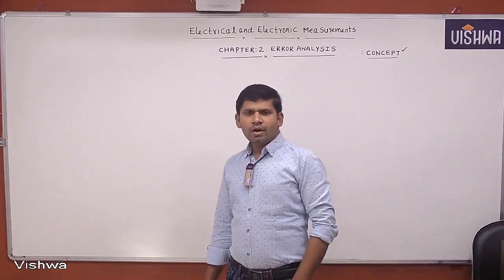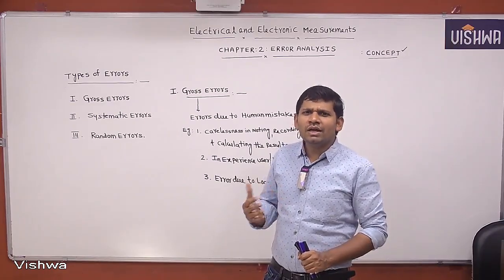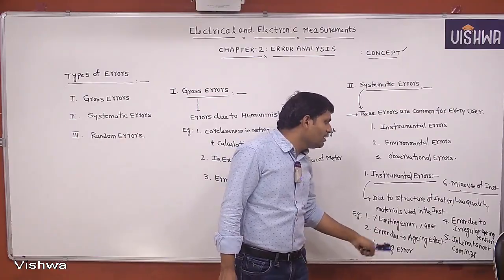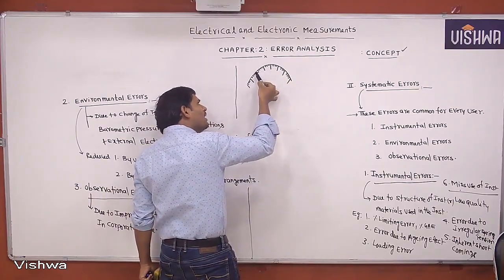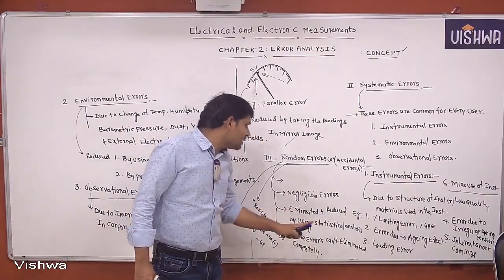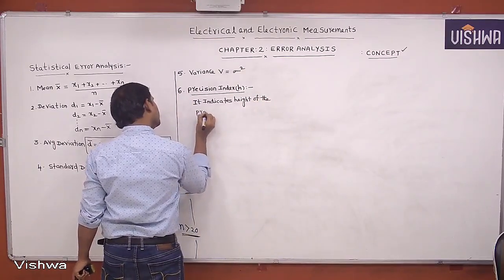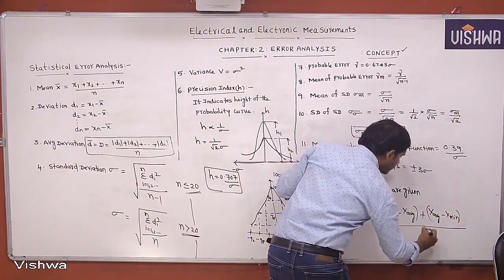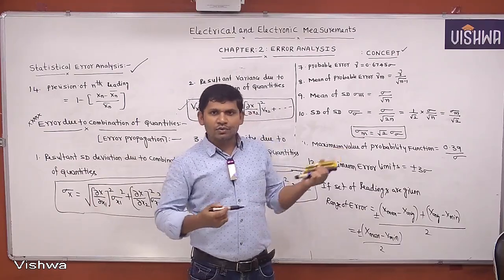GATE 2026 | TYPES OF ERRORS & STATISTICAL ERROR ANALYSIS | PROF. SURENDRA BABU